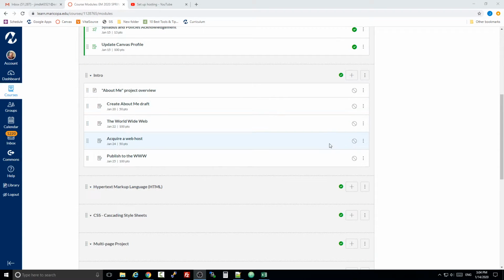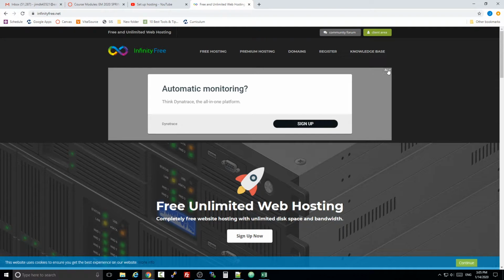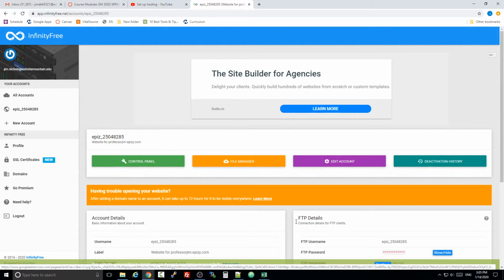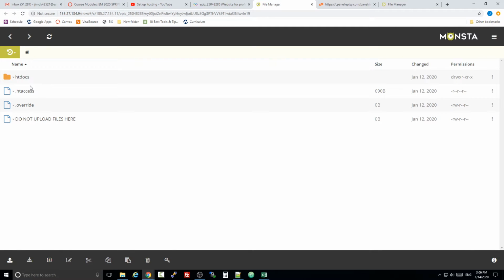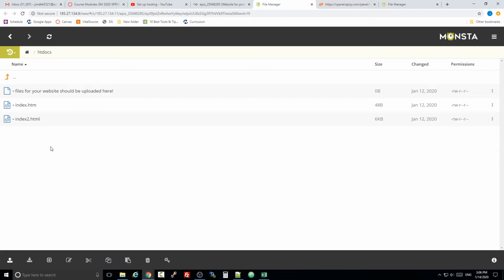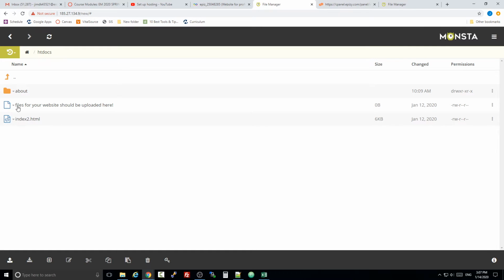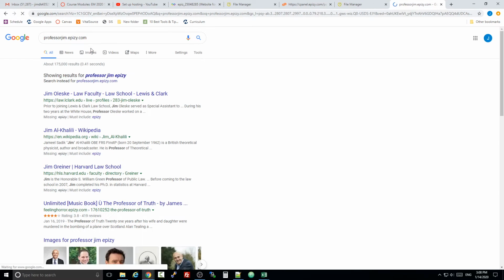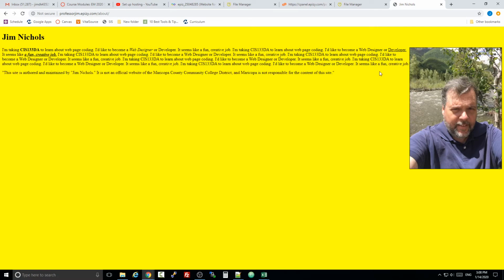Publish site with control panel tools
Demonstrates how to upload your site using the File Manager tools provided by Infinityfree.net.